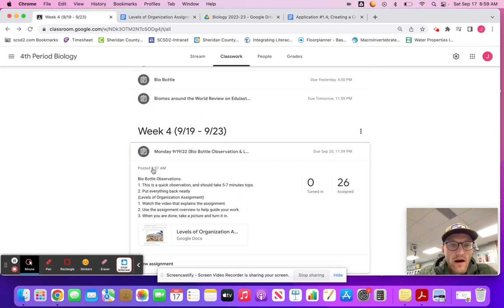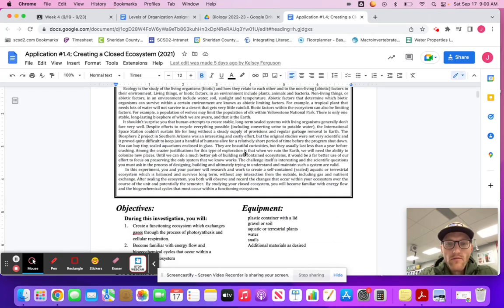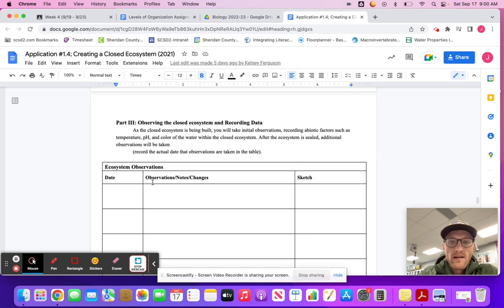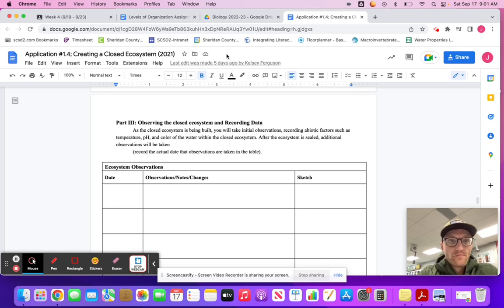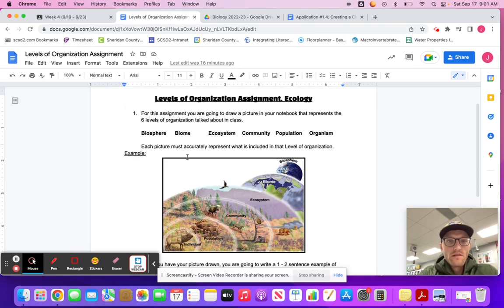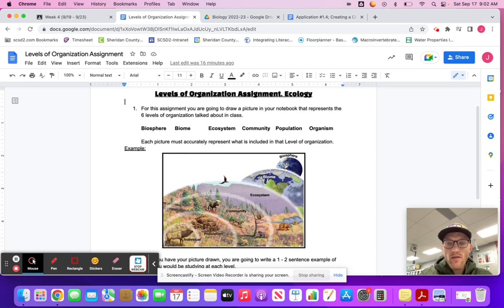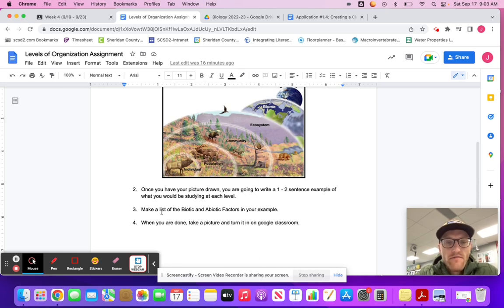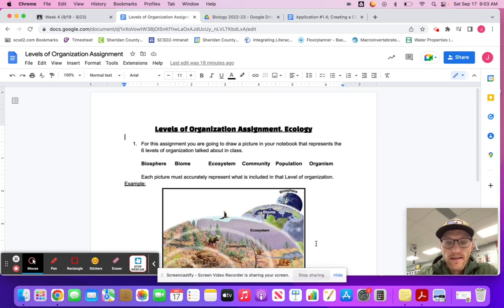Biology Monday, 2022 9:03 AM